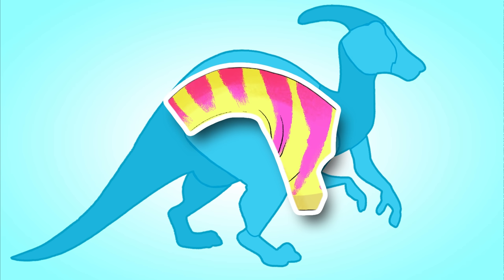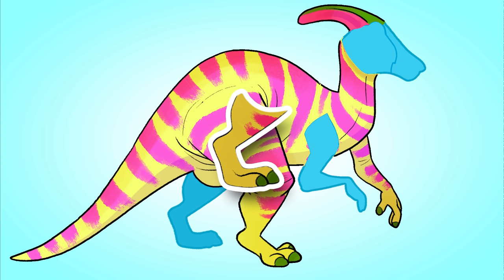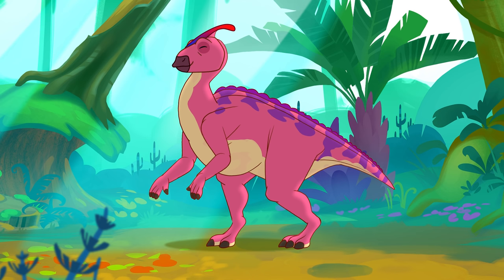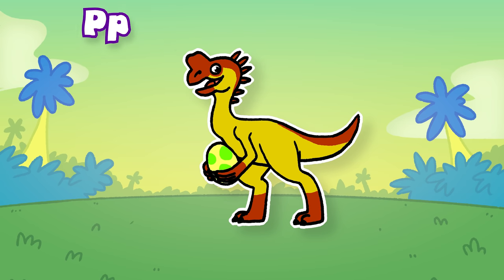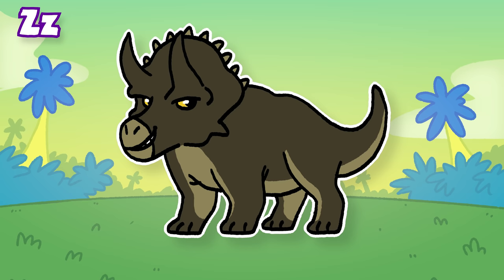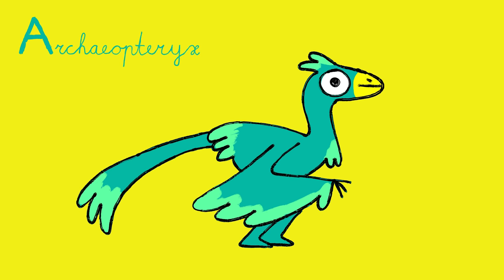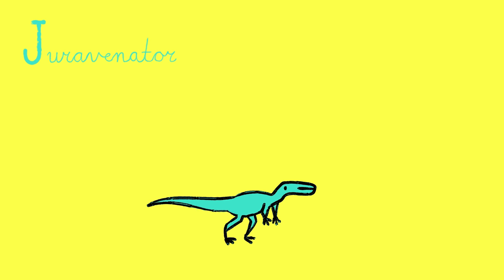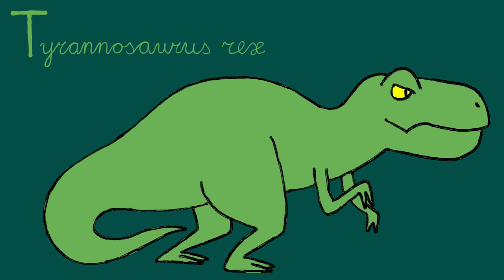Club Baboo | L is for Lambeosaurus | Learn Dinosaur names and more with Baboo the monkey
Let's learn the ABC with DINOSAURS! Learn all 26 letters of the alphabet with this fun Dinosaur ABC! Baboo will teach you the names and sounds of awesome dinosaur species. The A is for... Archaeopteryx! The B is for Brachiosaurus! Do you know all of them?

A is for Archaeopteryx
B is for Brachiosaurus
C is for Carnotaurus
D is for Dimetrodon
E is for Elasmosaurus
F is for Fabrosaurus
G is for Gigantosaurus
H is for Hadrosaurus
I is for Ichthyosaurus
J is for Juravenator
K is for Kronosaurus
L is for Lambeosaurus
M is for Microraptor
N is for Nodosaurus
O is for Oviraptor
P is for Pterodactylus
Q is for Quetzalcoatlus
R is for Riojasaurus
S is for Stegosaurus
T is for Tyrannosaurus rex
U is for Utahraptor
V is for Velociraptor
W is for Wannanosaurus
X is for Xiaosaurus
Y is for Yinlong
Z is for Zuniceratops